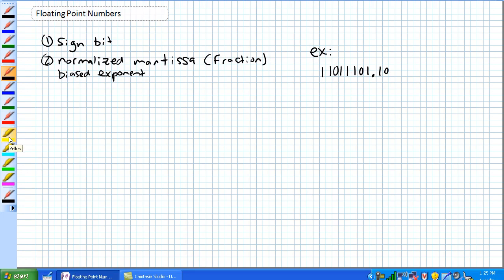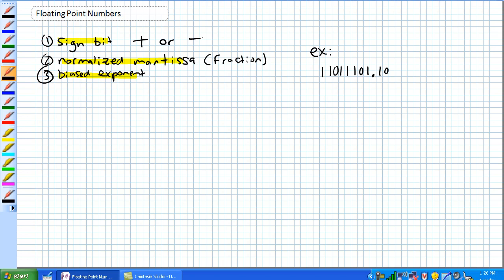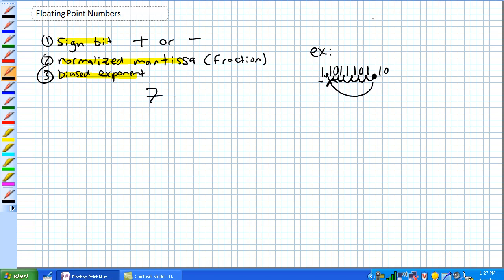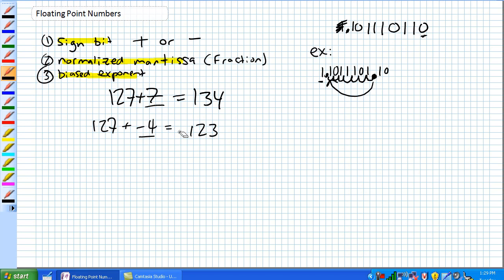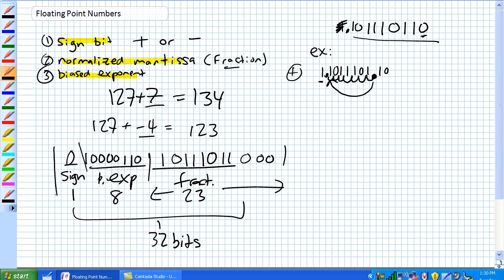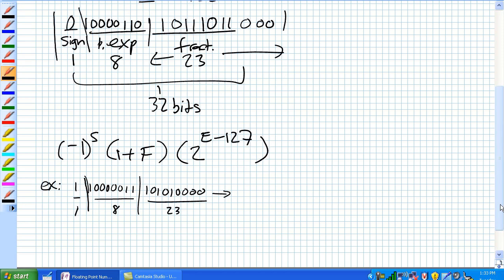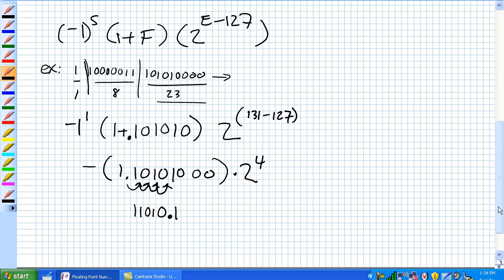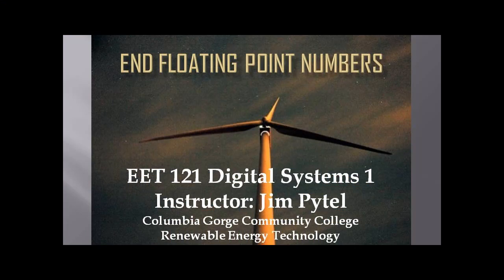Floating Point Numbers